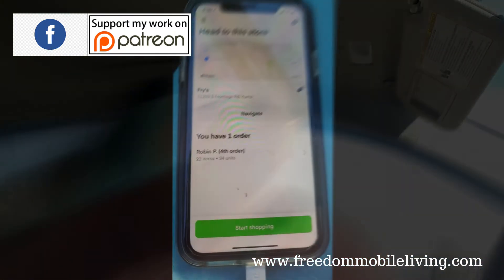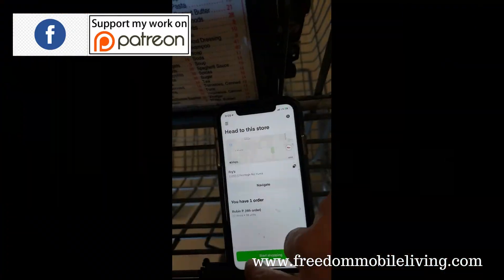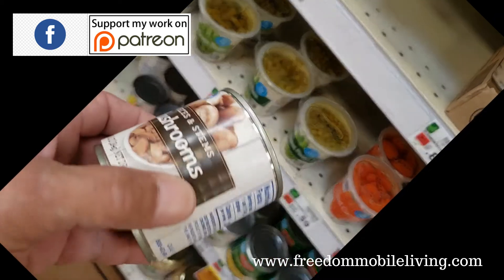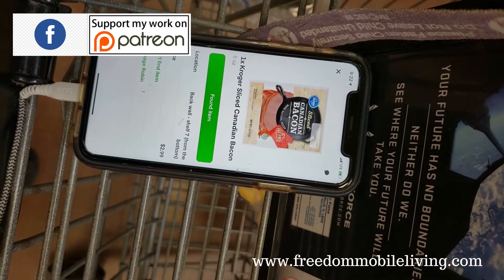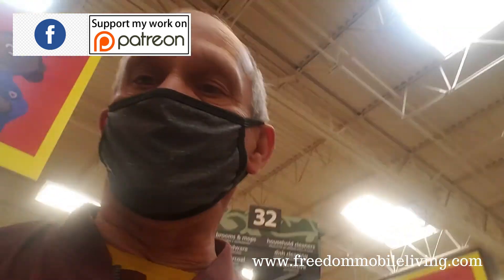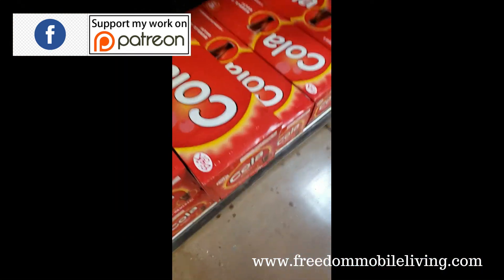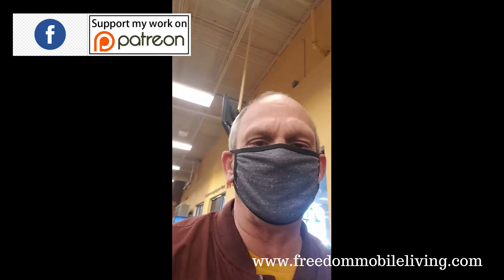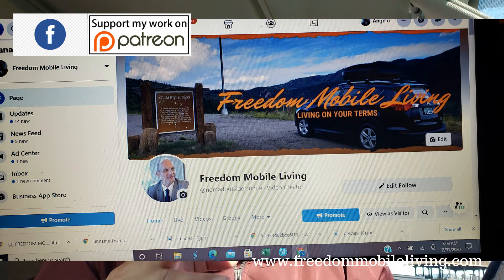Remote Income Ideas while Mobile Living-How to Make Money Traveling-Make Money on Road #68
The beauty of remote income, it can be done anywhere in the world making a perfect business for Remote Living, SUV Living, Van Living, RV Living, full or part-time. Why not work remotely with the control to produce income when you want to and how much you want on your terms.

Proceeds go to those less fortunate in the Nomad community.

Inspired by My Higher Power!

Angelo Darin

Remote Income Ideas while Mobile Living,How to Make Money Traveling,making money on the road,remote work,van life money,van life making money,work from home,rving full time,make money while traveling,how to make money full time rving,gig economy,side hustles,remote income streams,income streams,freedom mobile living,cheap suv fulltime living,living in suv fulltime working remotely,cheap suv living fulltime,living on the road in suv,suv remote living